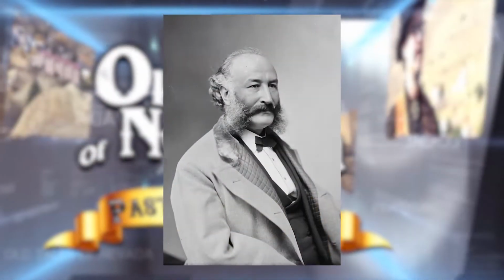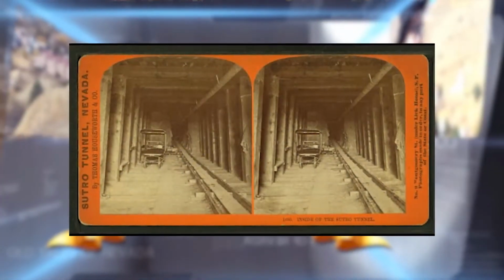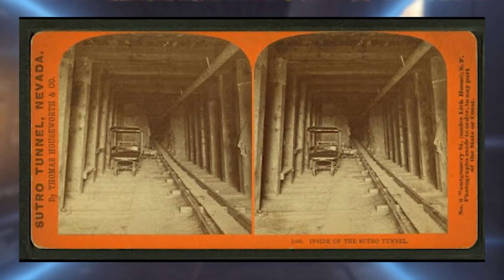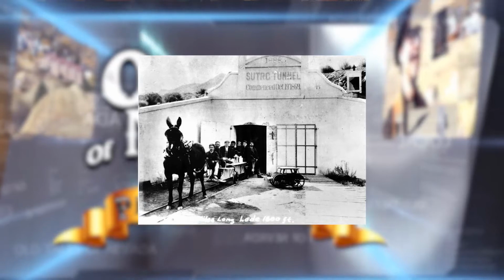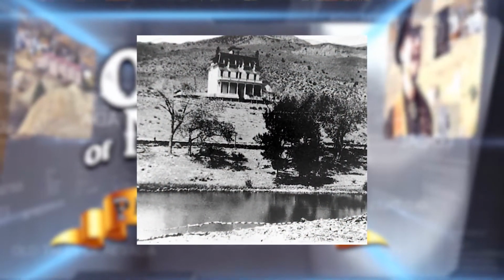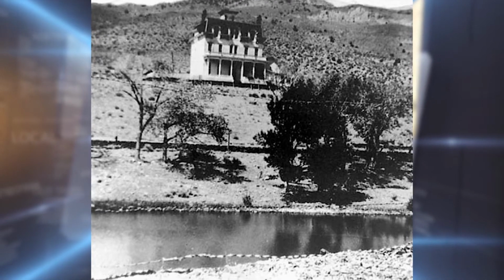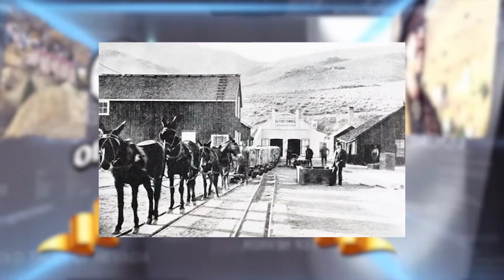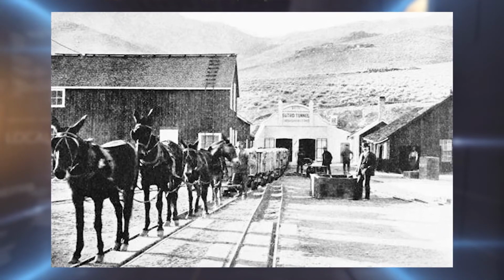316 Old Tales Pamela Abercrombie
Produced By Cesar Perez